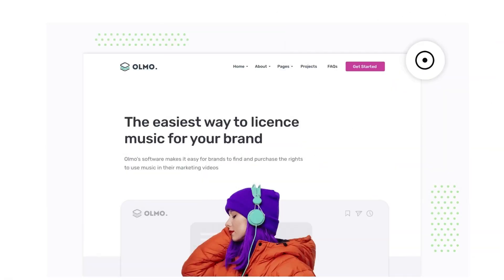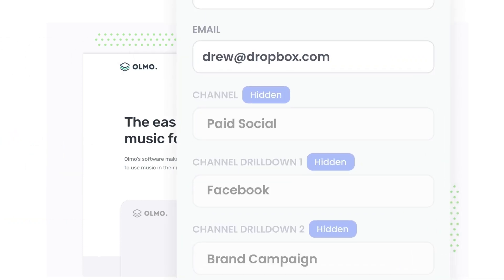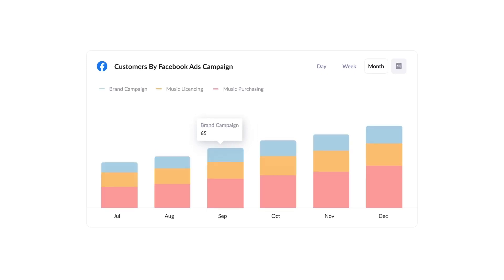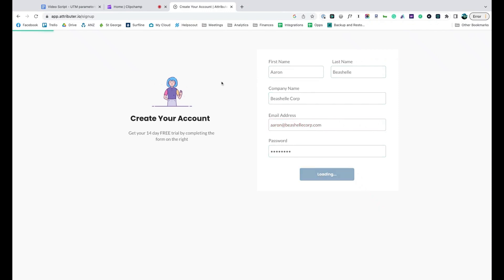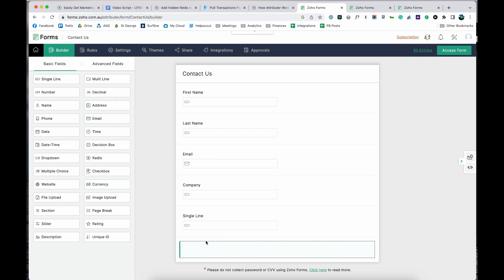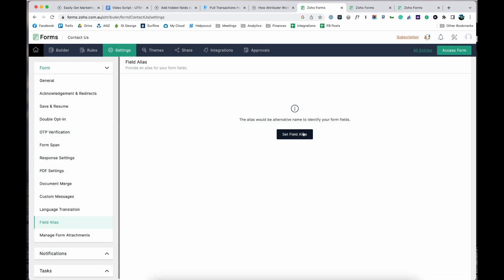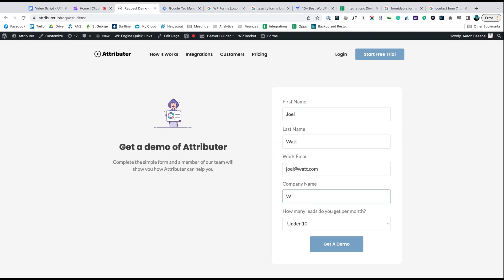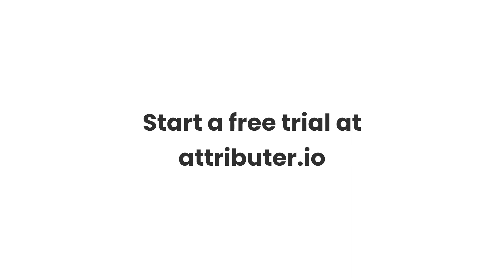Track Facebook Ads in Zoho Forms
Learn how to capture Facebook Ads data in Zoho Forms so you can see which campaigns, ad sets & ads are generating your leads.